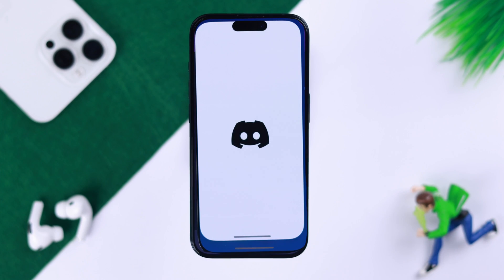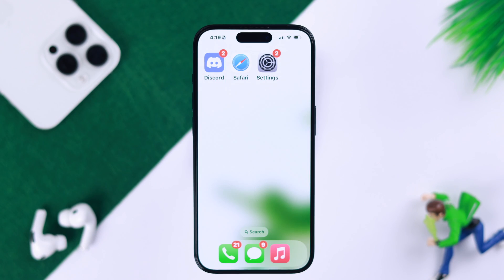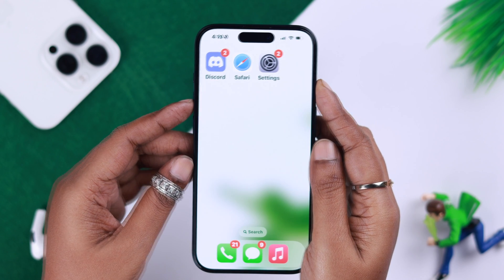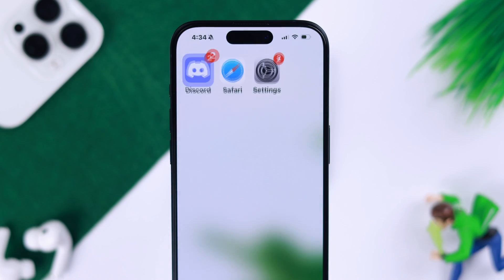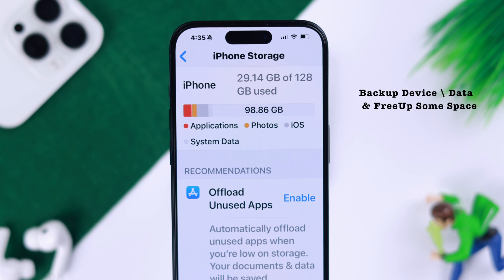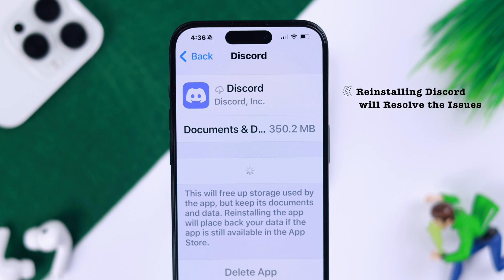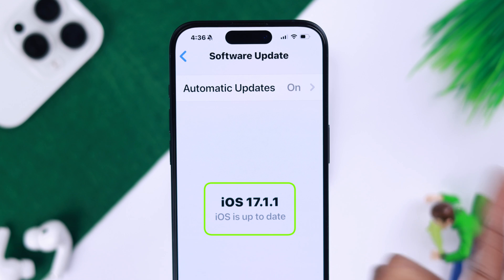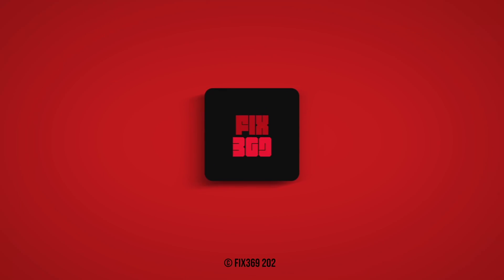Discord App Not Working on iPhone? - Fixed Crashing/Not Opening issue!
Discord App stopped working on iPhones after the latest iOS 17 update and facing issues like-

* Discord App not opening,
* Keep Crashing,
* Frozen,
* Completely unresponsive,
* Won’t open,
* Freezing up at random,

Worry not, we have your back with 4 simple and straightforward solutions to resolve the Discord App Not working issue on any iPhone running iOS 17 or later.

0:00 Why Discord App Stop Working on iPhone?
0:23 Solution 1: Force Quite All Background Apps/Force Restart
0:47 Solution 2: Check and Free up Storage
1:06 Solution 3: Clear Cache and Cookies/ Update
1:29 Solution 4: iOS update